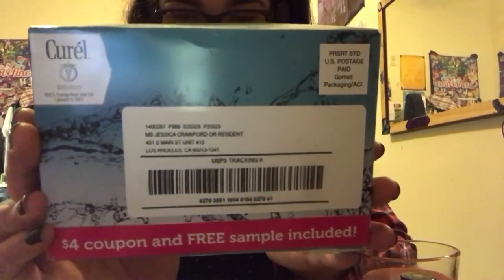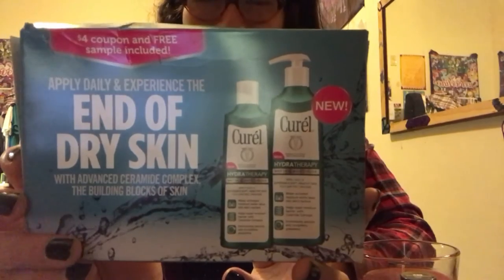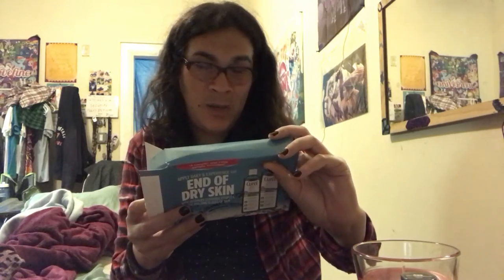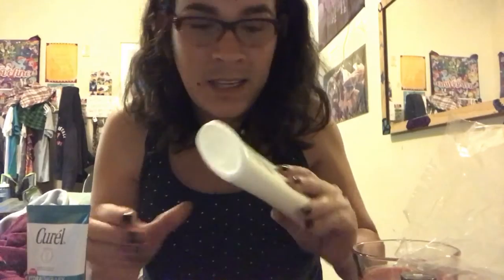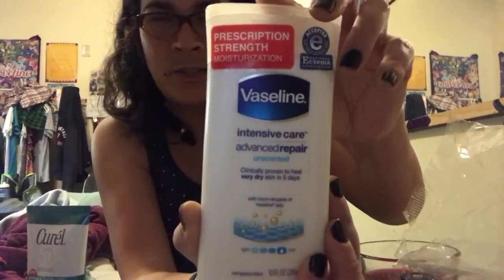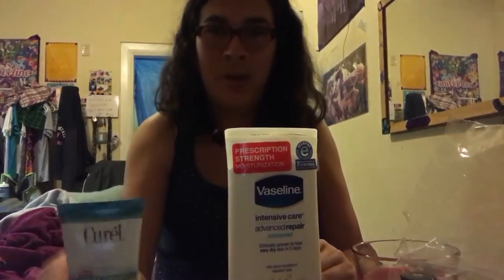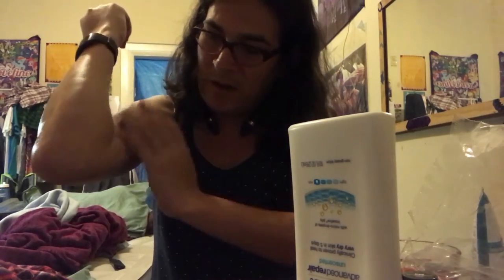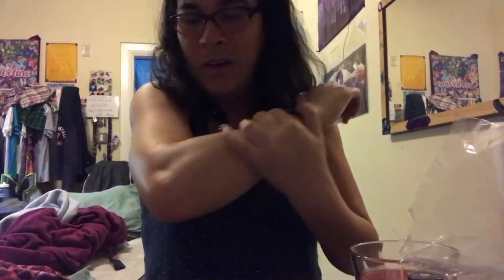Review of Curel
Review of Curel end of dry Skin. HydraTherapy